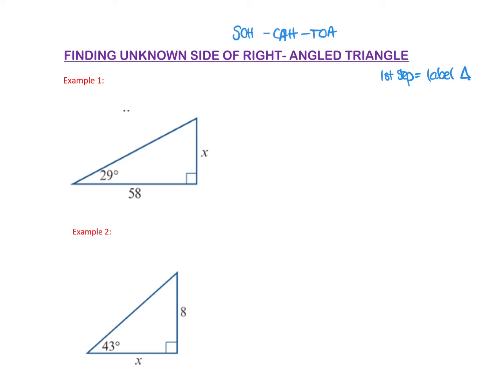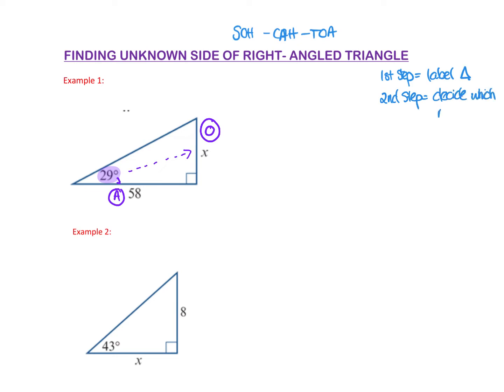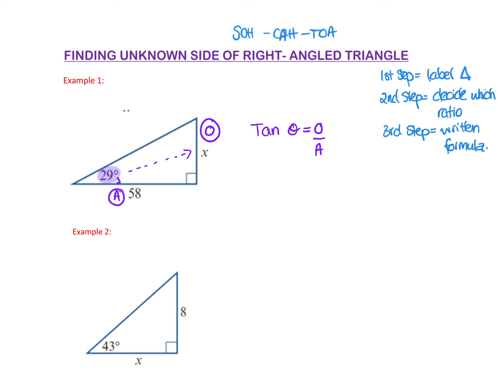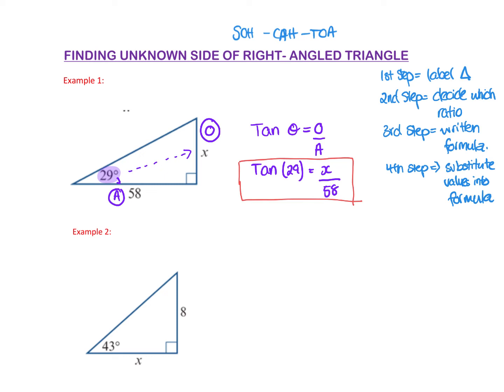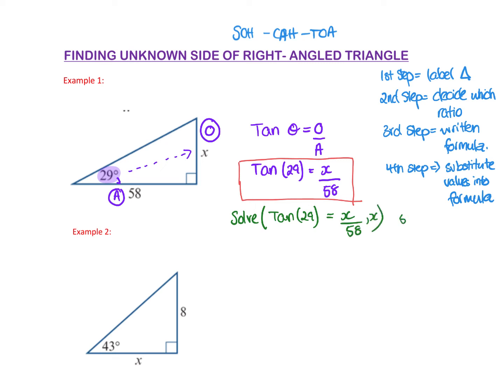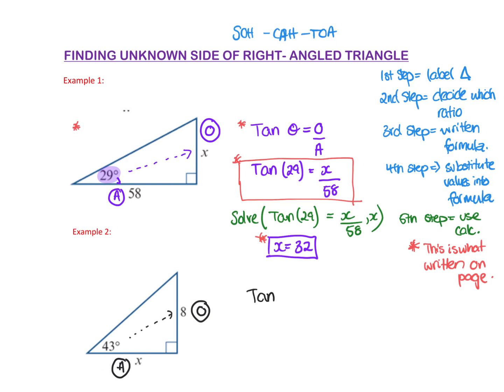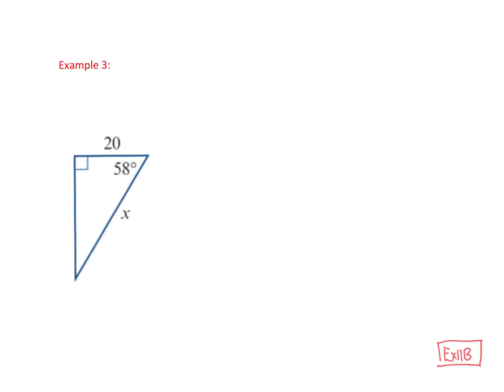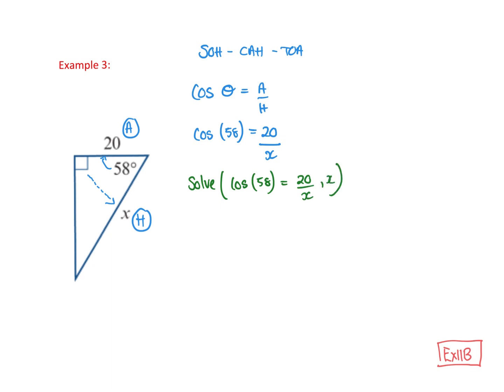11GEN TRIG L2 EX11B